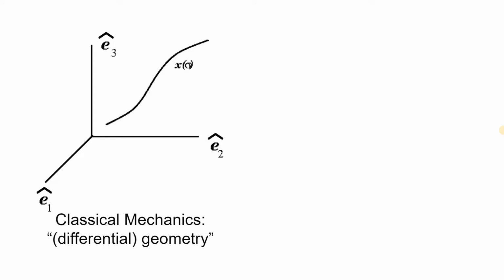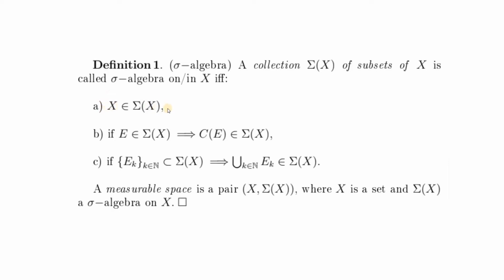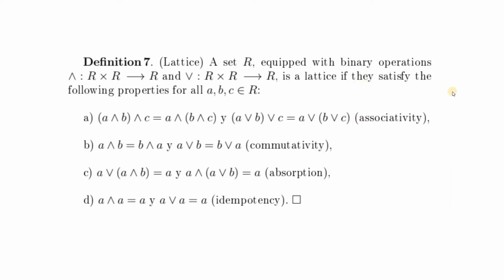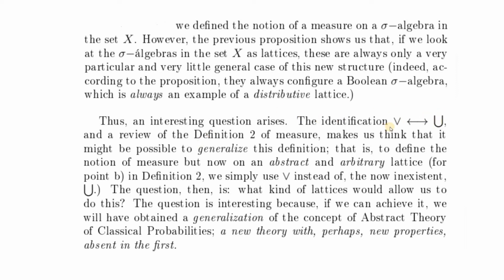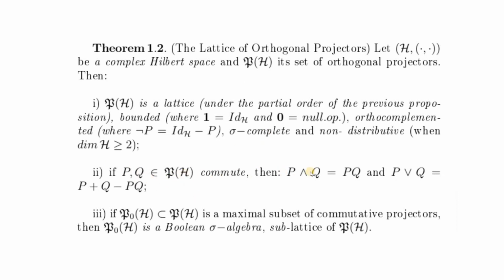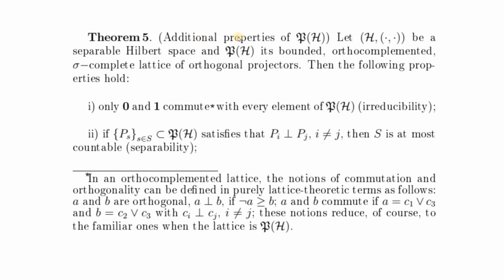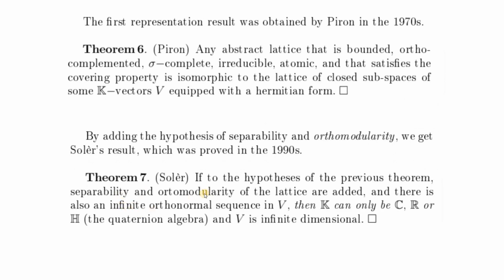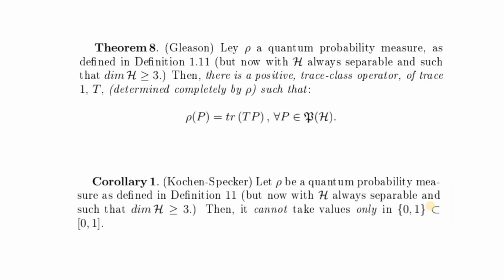Why Hilbert spaces and operators in QM? (Part 1)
I explain why Hilbert spaces and operators appear in the formalism of quantum mechanics, from the point of view of non-distributive probability/non-commutative geometry. More details can be found in my draft book at my personal webpage

(I recommend watching at 1.5x...)

More advanced and detailed references are:

- Moretti, V. (2017). Spectral Theory and Quantum Mechanics: Mathematical Foundations of Quantum Theories, Symmetries and Introduction to the Algebraic Formulation (UNITEXT, 110) 2nd ed. (Springer-Verlag, Berlin).

- Landsman, N.P. (2017.) Foundations of Quantum Theory (Springer, Cham.)